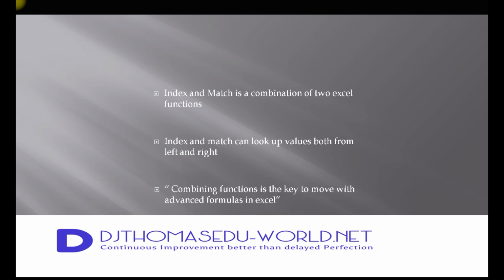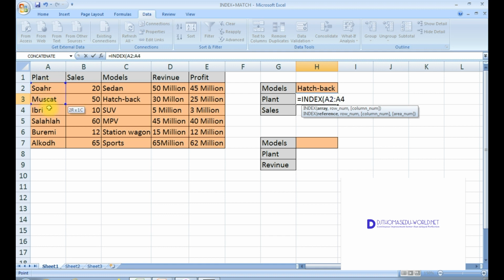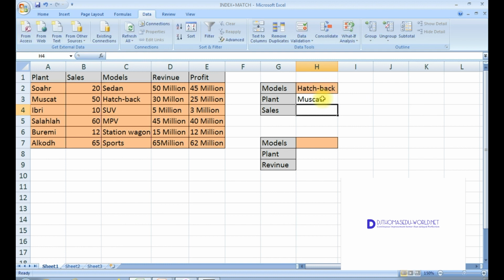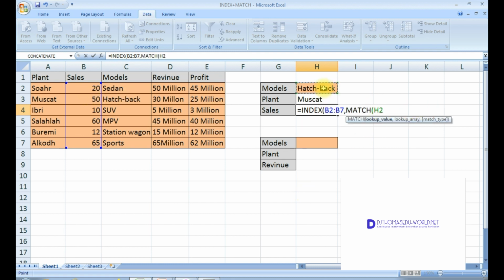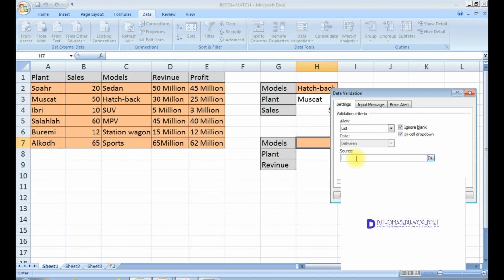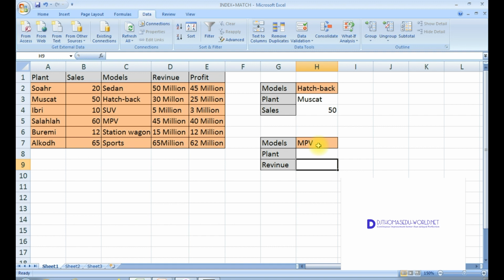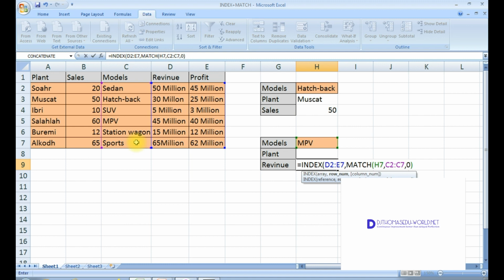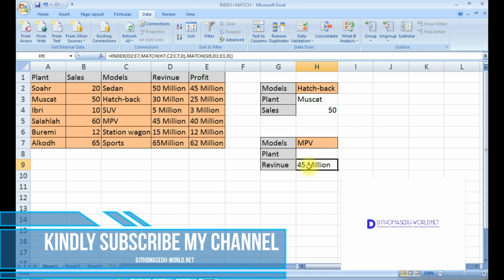HOW TO USE INDEX + MATCH EXCEL TUTORIAL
"INDEX + MATCH", will allow the user to perform to the look up for values both from left and Right side

At times when V look up becomes difficult uses of " Index + Match" comes in Handy